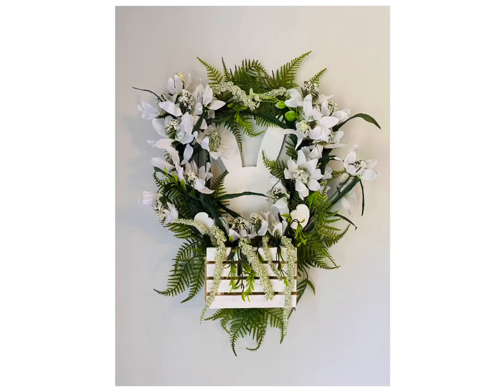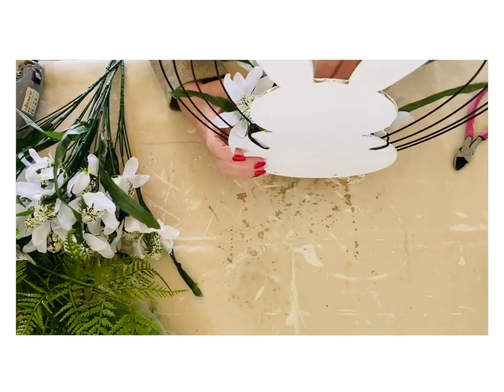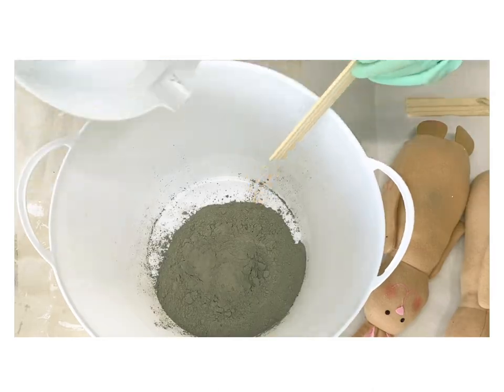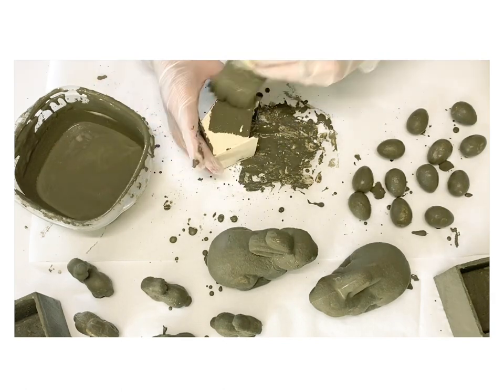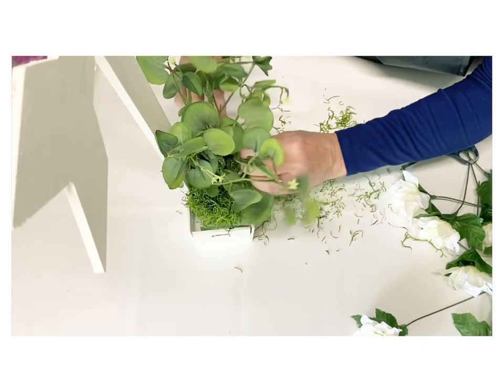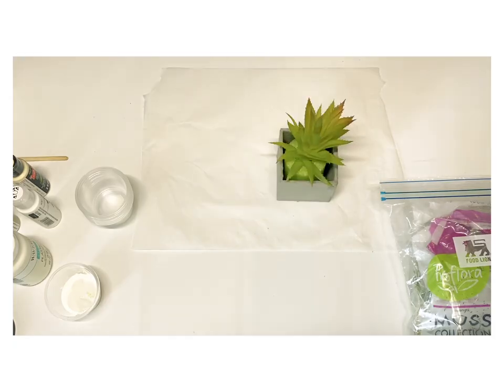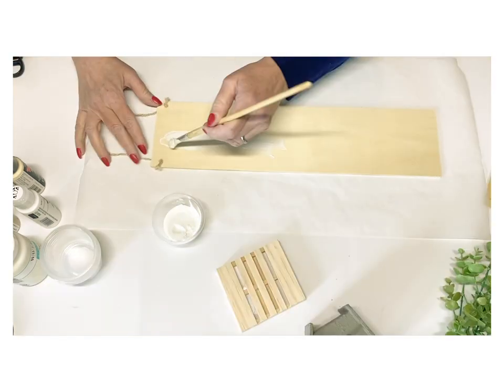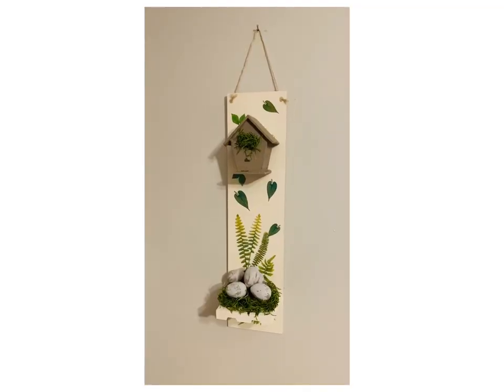Dollar Tree Spring Easter DIYS/Dollar Tree Fabric Bunny DIY/Spring 2022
If your returning to see what’s new, thank you for being here today!

Today I have 4 Dollar Tree Spring Easter DIYS/Dollar Tree Fabric Bunny DIY/Spring 2022

I think you will love these HIGH-END decor ideas for 2022
Check out these DIYs for more spring & Easter decor inspiration ideas!

If you enjoy a video please give that video a "thumbs up" , this helps YouTube notice my channel a bit more!
I would love for you to share my videos or channel with your friends!
Sending Hugs & Love to each and everyone of you!
Thank you for sharing & supporting  my creative journey!

Let's Collab together! Drop me a message at the email below!

Love to get Happy Mail
 Mail To:
 LovetoCreatebyTonya

My Favorite Craftroom Supplies

36x24 Inch Extra Large Silicone Table Protector Craft Mat
Adjustable Bib Apron Waterdrop Resistant with 2 Pockets, Unisex
2Pcs Rubber Roller Brayer Rollers Hard Rubber 3.8 and 2.2 Inch
Gorilla 3027502 Hot Glue Sticks, 4 in. Mini Size, 75 Count, 1 Pack, Clear

My Favorite Filming & Editing Equpiment  I use to make my Videos

I use this everytime I film Gooseneck Bed Phone Holder Mount- Flexible Long Arm Clip Clamp for Desk
I use this Selfie Stick when filming hauls or quick videos
This is great lighting 10'' Ring Light with 50'' Extendable Tripod Stand
I use this everytime I film my haul videos Spessn Tablet Floor Stand, Adjustable Universal 360-degree
I use this while I edit my videos LISEN Cell Phone Stand, Angle Height Adjustable Phone Stand for Desk
 Thick Case Friendly Phone Holder Stand
I use this while I am watching videos and working on projects! LISEN Cell Phone Stand
 Angle Height Adjustable Phone Stand for Desk
Thick Case Friendly Phone Holder Stand, Taller iPhone Stand